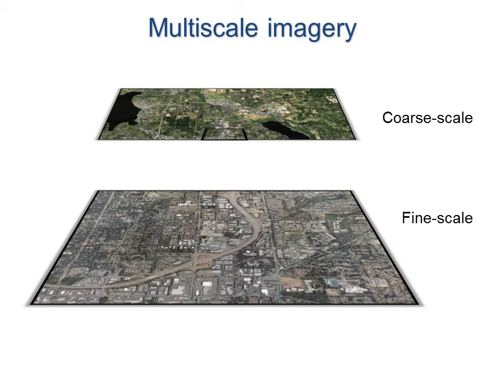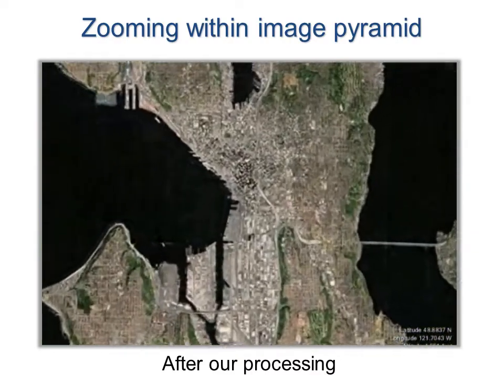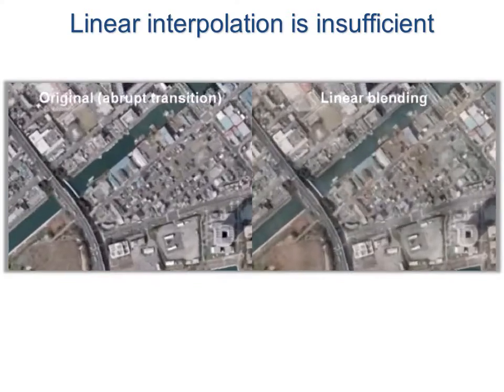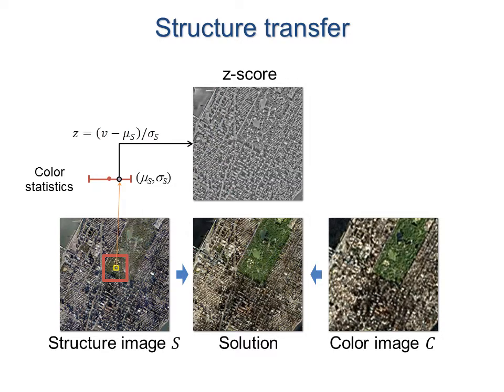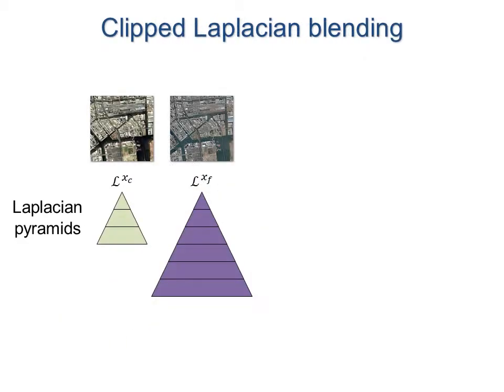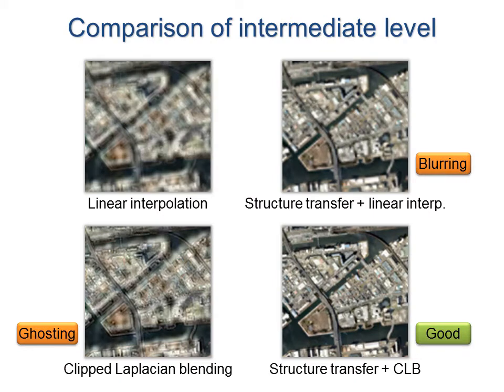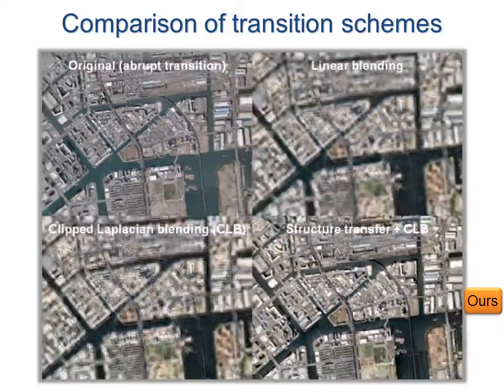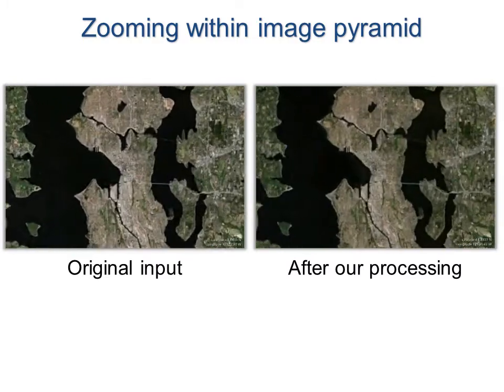Optimizing continuity in multiscale imagery (SIGGRAPH Asia 2010)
Video accompanying the technical paper:

Charles Han, Hugues Hoppe.  Optimizing continuity in multiscale imagery.  ACM Trans. on Graphics (Proc. SIGGRAPH Asia 2010).

Abstract:

Multiscale imagery often combines several sources with differing appearance. For instance, Internet-based maps contain satellite and aerial photography. Zooming within these maps may reveal jarring transitions. We present a scheme that creates a visually smooth mipmap pyramid from stitched imagery at several scales. The scheme involves two new techniques. The first, structure transfer, is a nonlinear operator that combines the detail of one image with the local appearance of another. We use this operator to inject detail from the fine image into the coarse one while retaining color consistency. The improved structural similarity greatly reduces inter-level ghosting artifacts. The second, clipped Laplacian blending, is an efficient construction to minimize blur when creating intermediate levels. It considers the sum of all inter-level image differences within the pyramid. We demonstrate continuous zooming of map imagery from space to ground level.